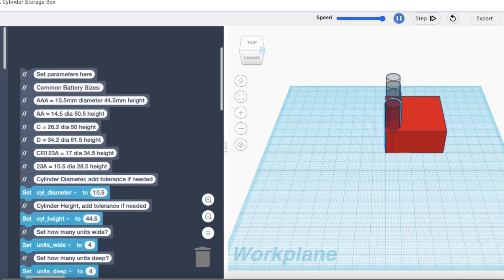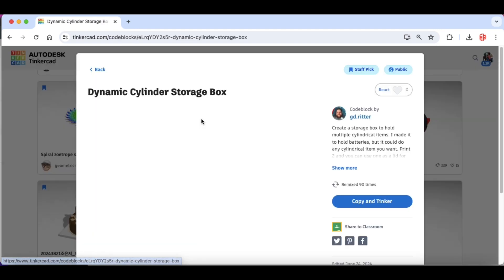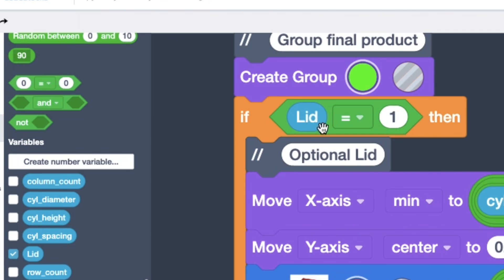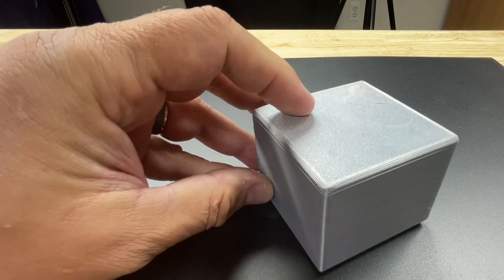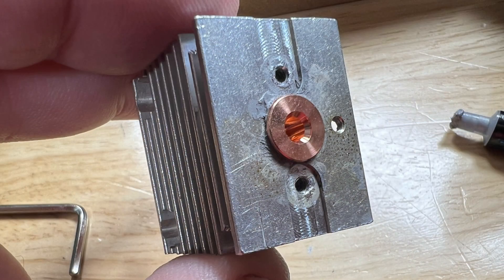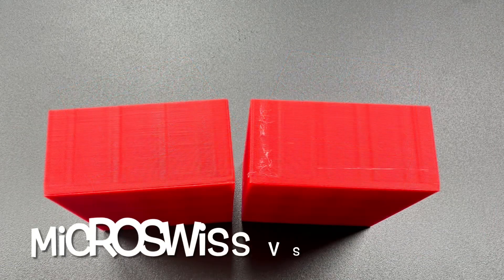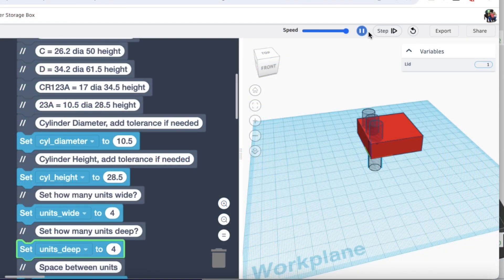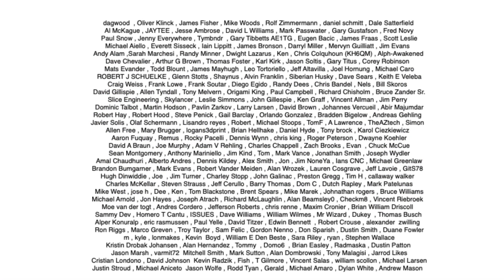Creality vs MicroSwiss Hotend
Chuck tests the MicroSwiss Flowtech vs Creality HotEnd on the K1C and uses  a Free Battery Box Design Generator to create custom 3D Prints. A few clicks and the boxes are generated. He also shows how you can modify the boxes and how well Microswiss Flowtech Hotend prints vs the Creality Hotend on the Creality K1C. Check it all out in this edition of Filament Friday.

Filament Friday Tool Kit:

Filament Friday E-Leveler 2 for Bed Leveling:

Nozzle Removal Tool:
1/4'' Socket

 Ender 3 Glass Bed:

Replacement Nozzles for CR10/Ender 3:

X-Axis Tensioner
Y-Axis Tensioner

Filament Friday Sticker:
Send Self Addressed Stamped Envelope to:
Electronic Products

Chuck's Arduino Book: